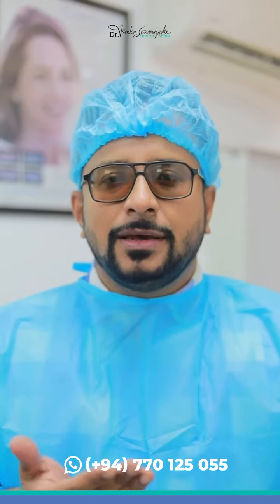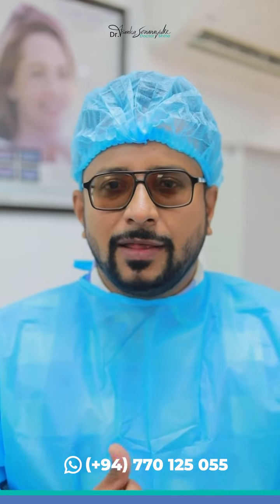Laser teeth whitening යොදාගෙන රූමතියන් රූපරාජිණියන් කරන හැටි බලමු.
Laser teeth whitening
යොදාගෙන රූමතියන් රූපරාජිණියන්  කරන හැටි බලමු...

Laser teeth whitening is one of the most popular methods for achieving brighter, whiter teeth. But how does it work? During a laser teeth whitening treatment, a gel is applied to your teeth and then exposed to a powerful blue light. This light activates the gel and breaks down any stains or discoloration on your teeth.

Shine Dental Care
Dr.Asanka Senanayake - Doctor Shine

Branch -Kegalle ,Mawanella ,Rabukkana